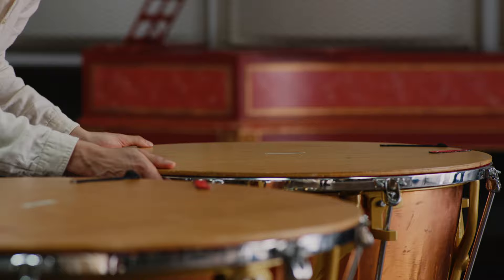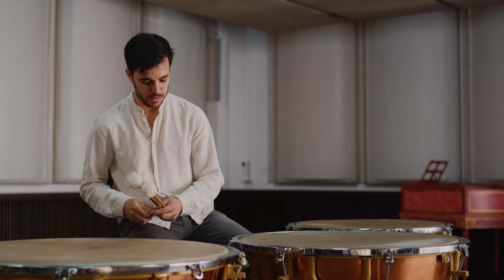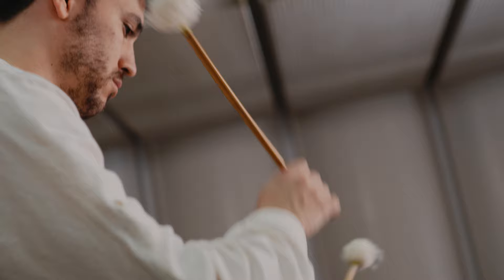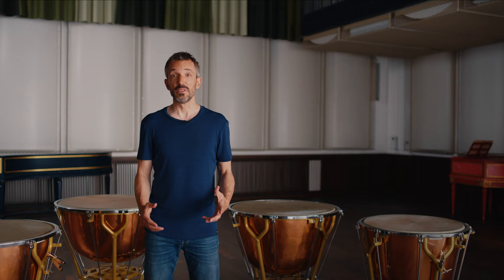Recording Timpani – Tips and Secrets for Recording Timpani | EP 07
concept: Clemens Matznick & David Buchholz
director/dop: David Buchholz
production assistant: Juraj Fortwängler
A camera operator: Vincent Engel
B camera operator: David Buchholz
sound recordist: Hans Christian Zuipa
lighting: Vincent Engel, David Buchholz
editor / colorist: David Buchholz
sound mixer: Clemens Matznick

presenter: Clemens Matznick
musician: Pedro Berbel Tauste (timpani)

This project was made in cooperation with the Orchestra Academy of the Staatskapelle Berlin and the kind support of the Staatsoper Unter den Linden.